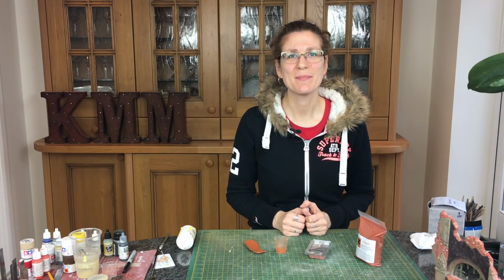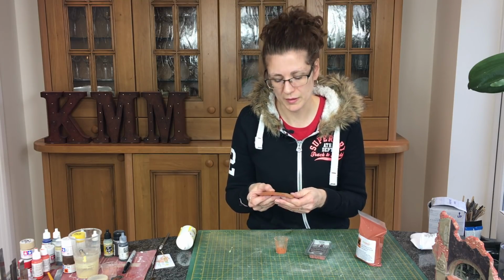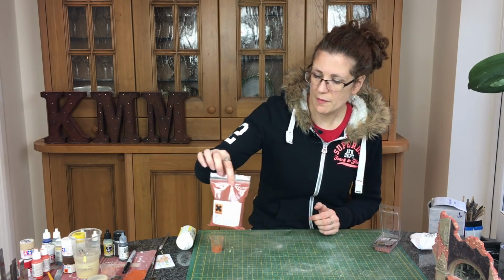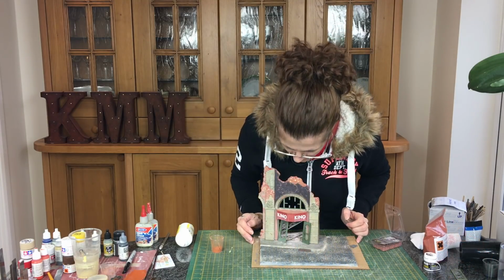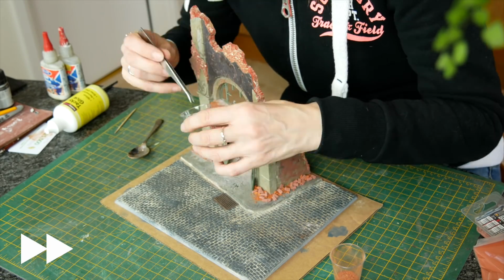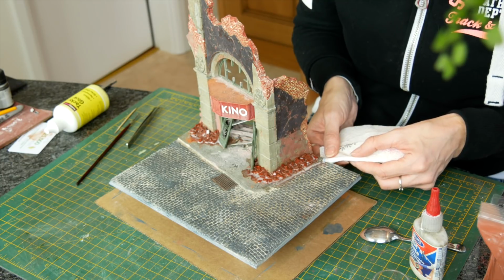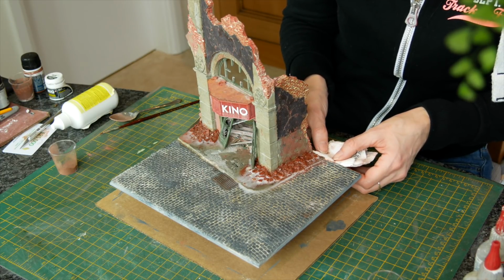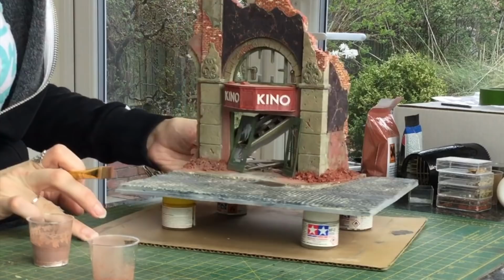How to Model Brick Debris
We're continuing to use the Diorama Blitz Kino model kit sent to me by Doug Foscale and we're nearing the end!  This is the penultimate week and we're looking at brick debris.

It's really easy to model using a couple of key ingredients and hopefully you'll be able to get your hands on them easily.

Brick debris can include dust as well as bricks and if you are modelling concrete then the reinforcing bars are also really evident in the demolition piles.

Materials

Terracotta pots - crushed with a hammer
1/35 scale bricks - I used some by Greenstuffworld
Terracotta coloured grout - preferably no sand in it
Pigments - I used white Mig pigments and Light Rust by AK Interactive but you can use either  Ammo by Mig or AK Interactive instead
Diluted white glue - 1/3 glue, 2/3 water
Isopropyl Alcohol (IPA) - I mix 1/3 IPA, 2/3 water
Tacky Glue - just a thick white glue
Matt acrylic varnish - I used Vallejo but there are many suitable brands

Index

00:16 Real World
00:49 Method
08:10 Final Result